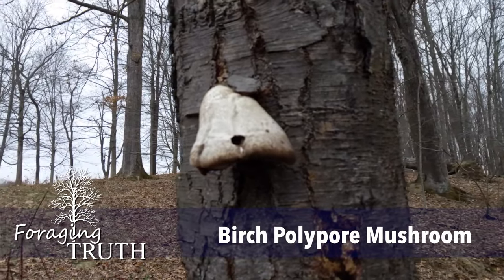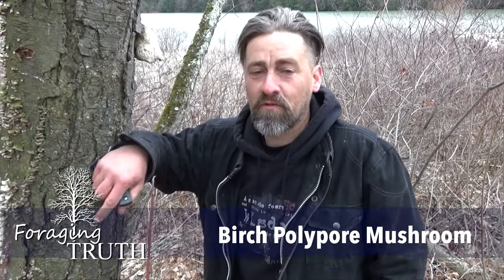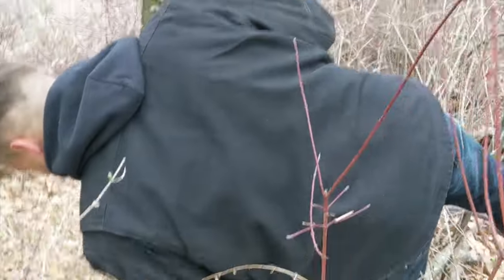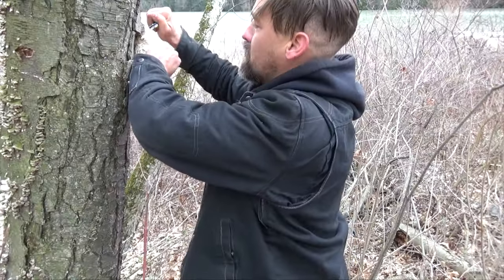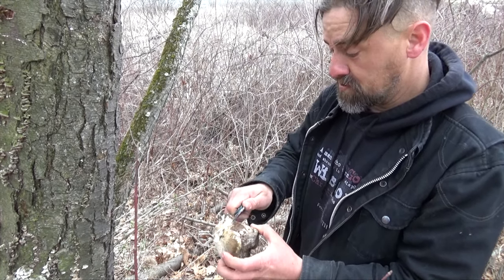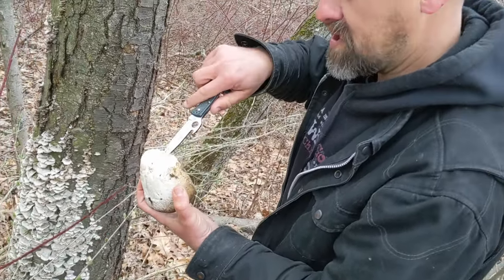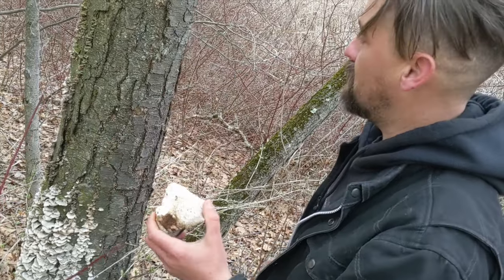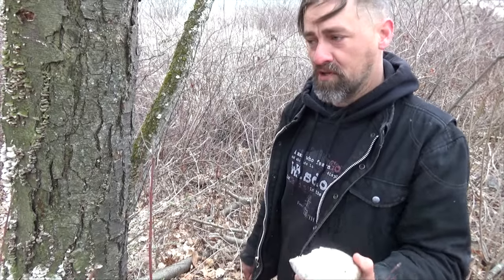Birch Polypore is the next best thing to Chaga | Learning about your land | Foraging in Appalachia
Want to learn more about foraging and eating wild plants, and how blessed we are to have God's creation all around us to supply our nutrition and healing?